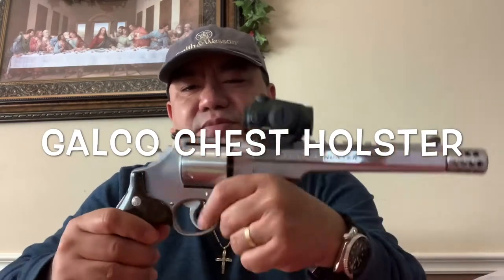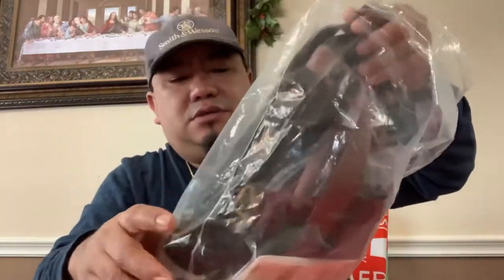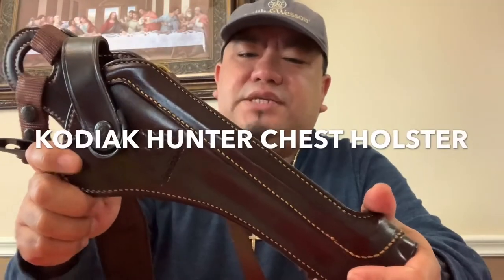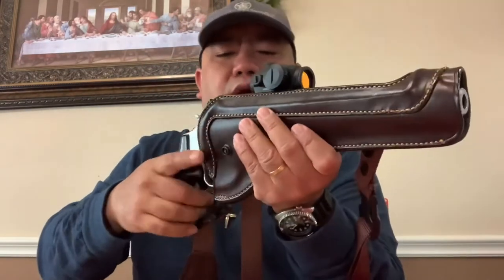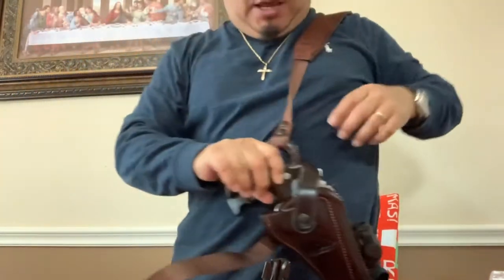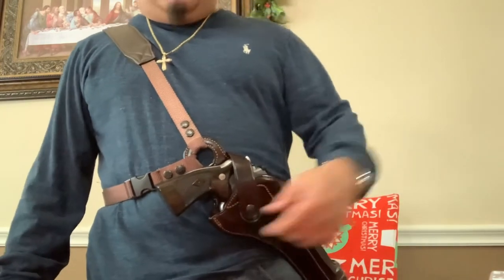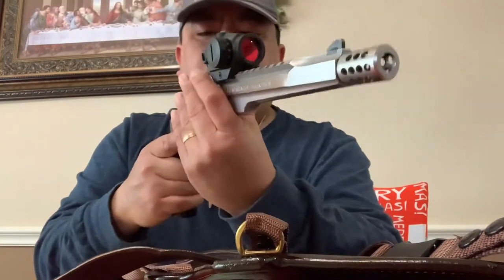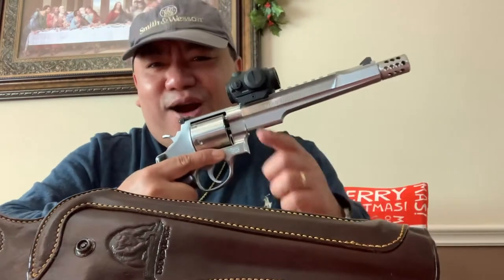GALCO KODIAK HUNTER CHEST HOLSTER product review..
Bought this leather holster from Midway USA.. I’ve been looking for a holster for my hunting revolver with optics and Galco did not disappoint! Awesome revolver for the real outdoorsman! Today’s a good day! Wooshaaaa!